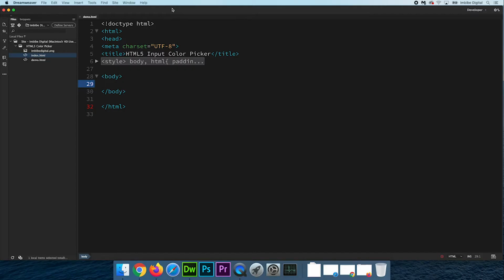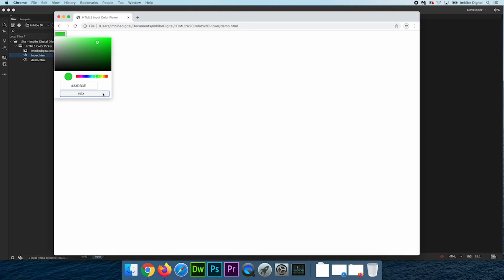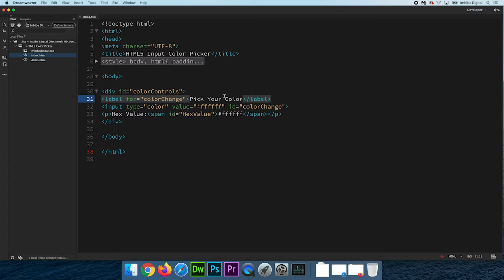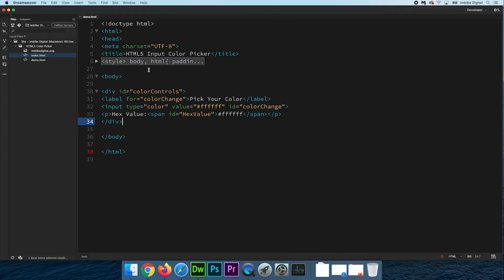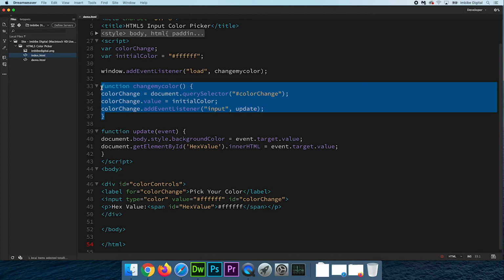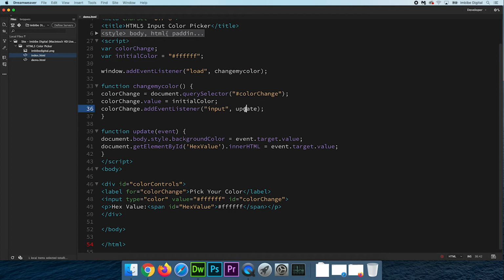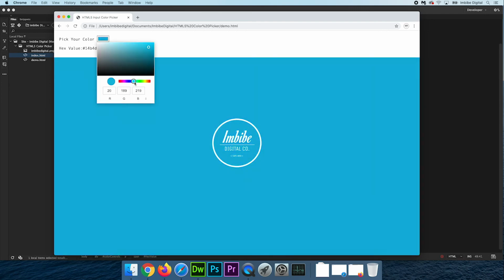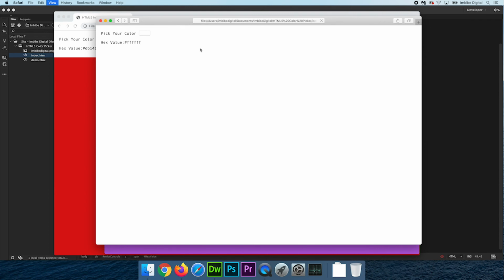HTML5 Color Picker Tutorial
In this video, you'll learn how to implement the HTML5 Color Picker Input element and use a little JavaScript magic to change the color of an HTML element.